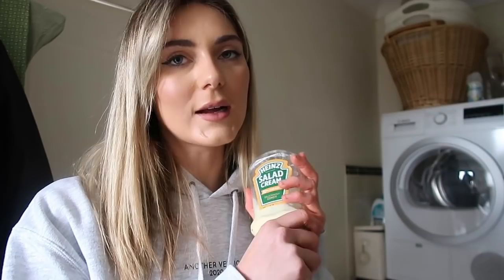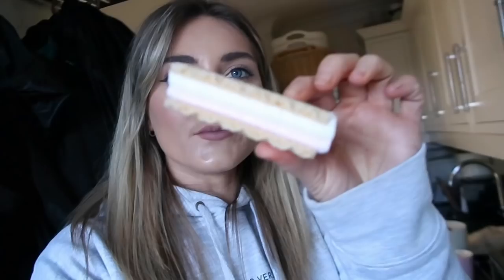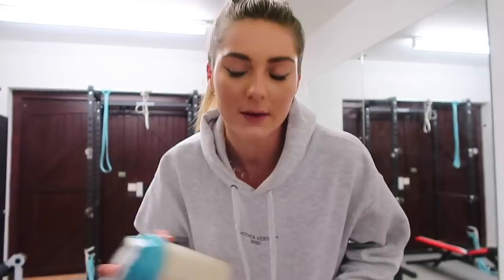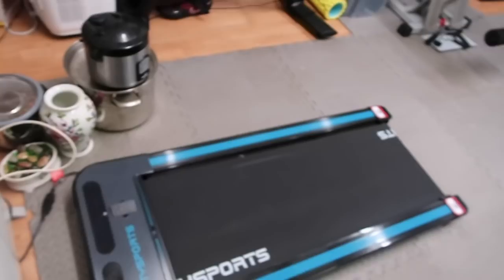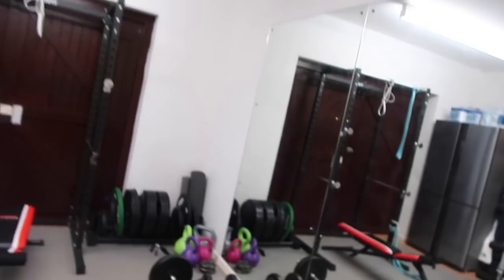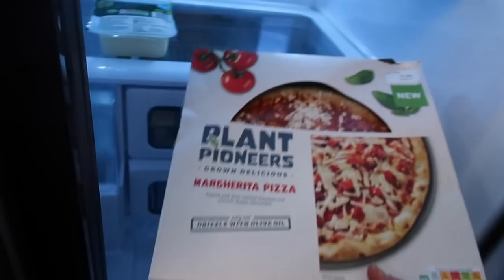FULL DAY OF EATING VLOG | How I'm gaining weight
Hey guys! Here's another FDOE for my lean bulk! I hope these videos help you!

Workout:
Sumo Deadlift X 4 (6 reps, 5, 4 then 3 reps at the heaviest weight)
Deadstop Hip Thrusts 10X4
Elevated Heel Squats 6X4
Dumbbell Step ups 14X4

Main account @ameliaxgoldsmith
Fitness account @millyg_fit
To support me:

Amelia x